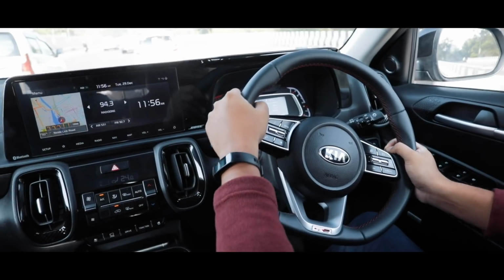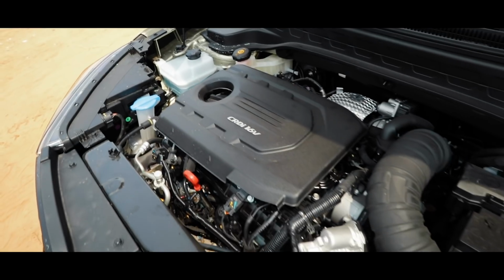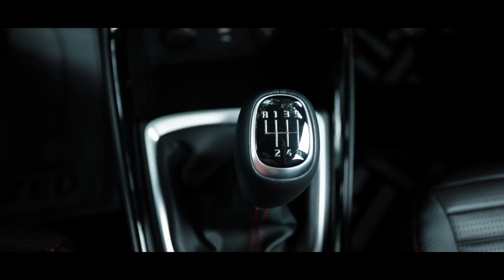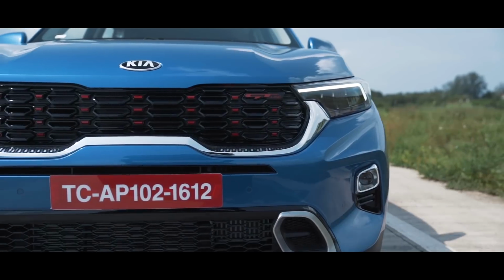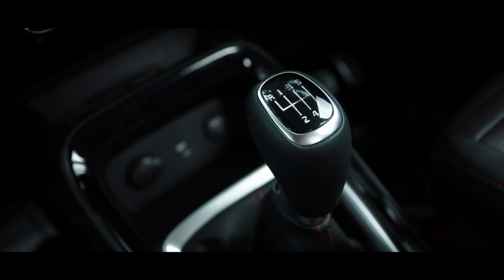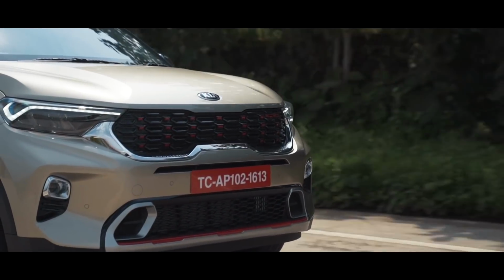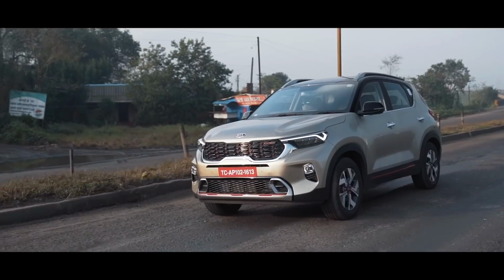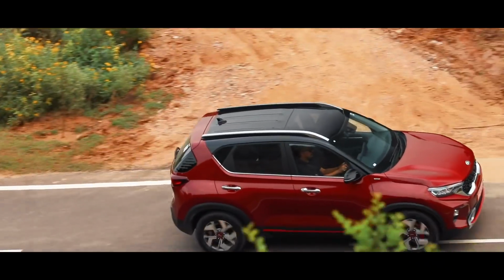The Fun of Driving with the Kia Sonet | Sponsored Feature | autoX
Powerful engines, fast-shifting gearboxes, amazing suspension, and a fun-to-drive SUV. Is there a better recipe for the fun of driving? Not really! We take the Sonet out for a spin to rediscover what makes driving the Kia SUV so special.